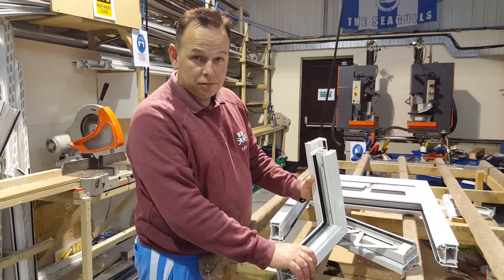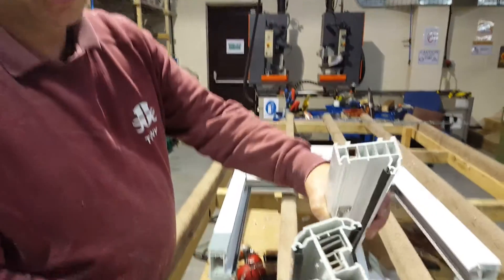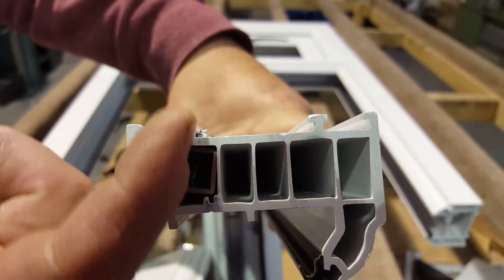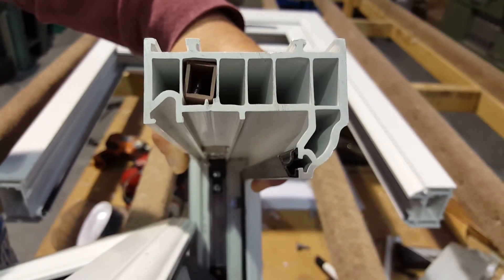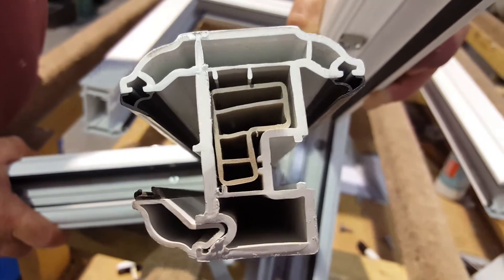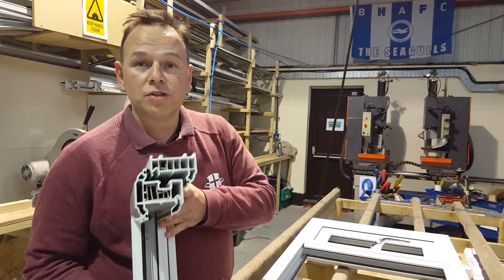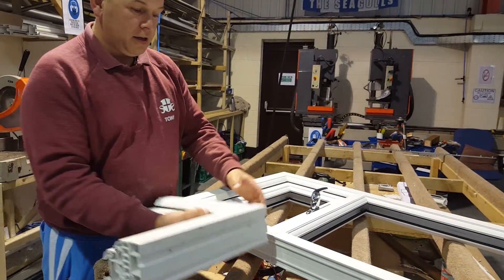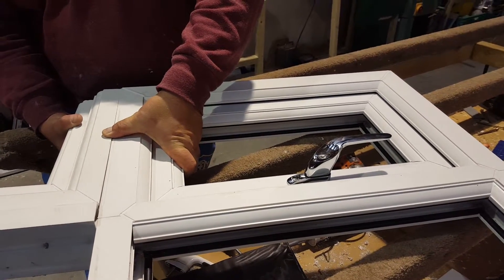Reinforcing - Video 6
"To be reinforced, or Not to be reinforced
... this is the question"
Our Upvc window v the competitors